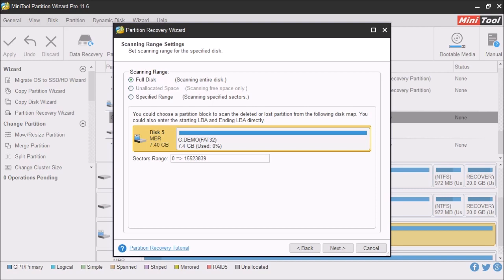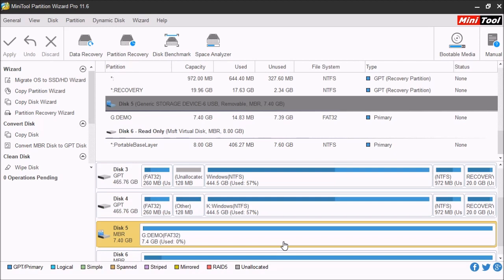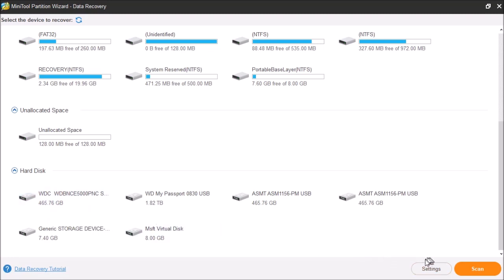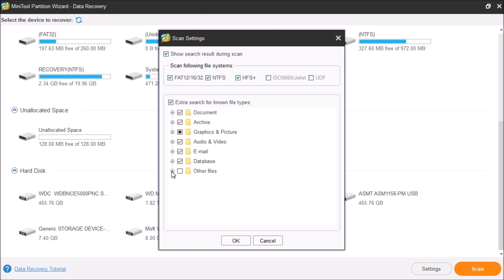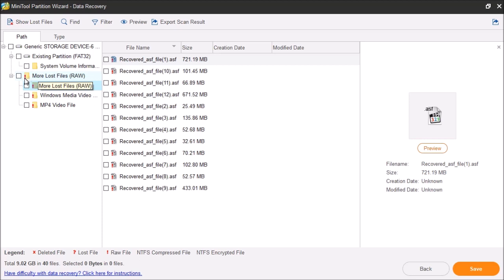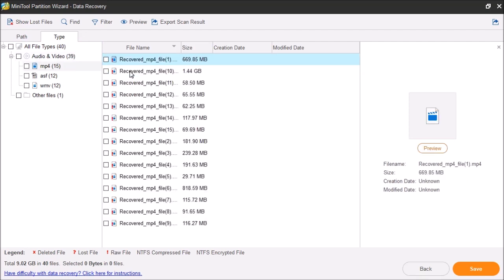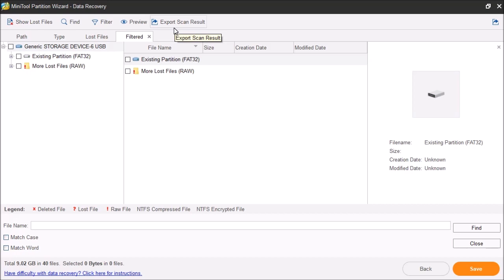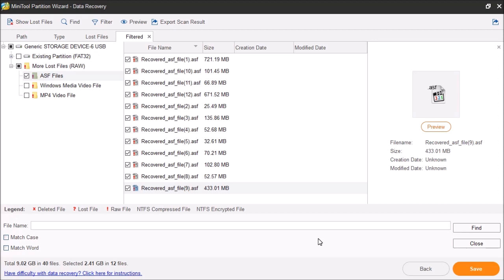Recover Data with MiniTool's Partition Wizard Ultimate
If you are needing to recover data, MiniTool's Partition Wizard Ultimate now includes Data Recovery. You can manage partitions, Recover lost/deleted Partitions and Recover data.  Everything you need it one program.  Recover data from HDD, SDD, USB Flash, and memory cards/sticks.  Recognizes 100s of file extensions like. PST, TXT, WMV, MP4, M2TS, DOC, XLSX, ZIP, etc.